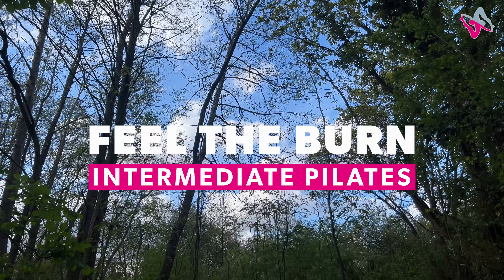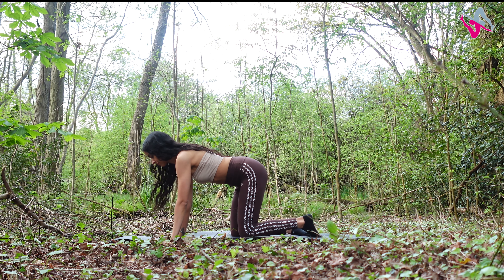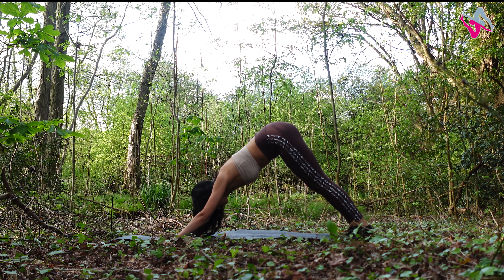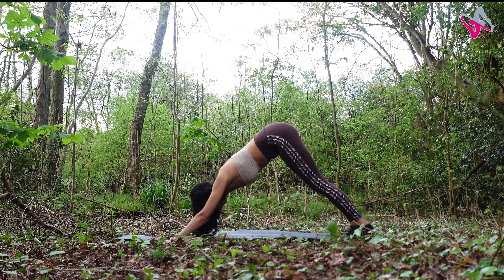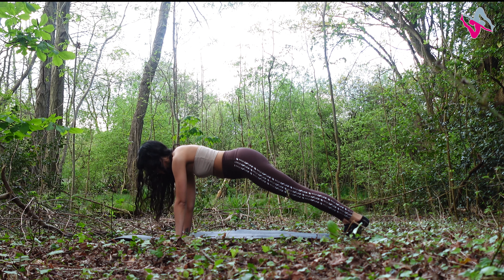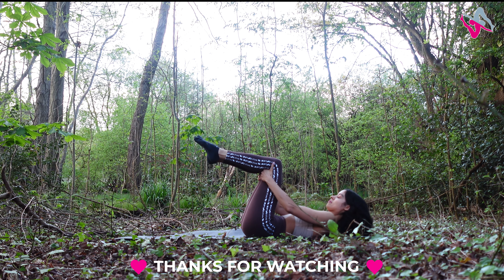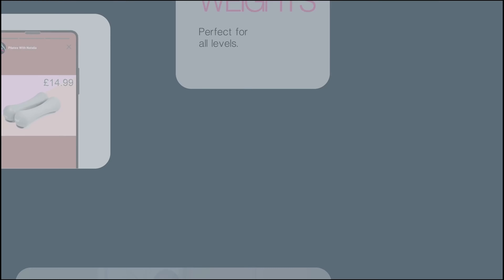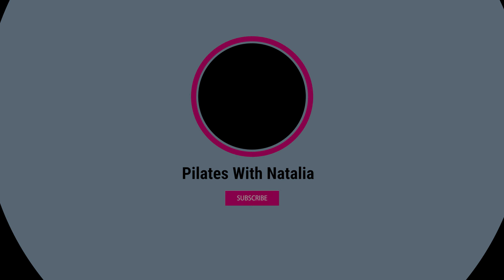15 MIN | POWER PILATES (FULL BODY) | Powerful Pilates Strength Workout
Ready to sculpt and strengthen your entire body in just 15 minutes?  Look no further than "Powerful Pilates Strength Workout | Feel the Burn with Pilates | 15 Min Intermediate Workout"!

This powerful intermediate workout is designed to challenge your core, build strength, and leave you feeling energized  in a short and effective session.

"Powerful Pilates Strength Workout | Feel the Burn with Pilates | 15 Min Intermediate Workout"  is perfect for those who are short on time but still want to get a powerful Pilates workout.

Here's what you can expect:

🔥A dynamic sequence of Pilates exercises that target all major muscle groups

🔥A focus on core engagement to ensure proper form and maximize results

🔥A challenging but achievable workout that leaves you feeling accomplished in just 15 minutes

🔥Don't miss out on this powerful and effective workout!

Click the link to check out "Powerful Pilates Strength Workout | Feel the Burn with Pilates | 15 Min Intermediate Workout"!

TRACKERS FOR YOUR PROGRESS (DOWNLOAD)
Health / Nutrition / Pilates Bundle / Workout / Pilates Lesson Plan plus more

✨ Resistance Band

🌟 Pilates Ball
CHAPTERS - Powerful Pilates Strength Workout
00:00 Start
00:20 Warm Up
03:14 Plank Series
09:07 Side Lying Series
14:05 100s
15:17 Stretch

SOCIALS